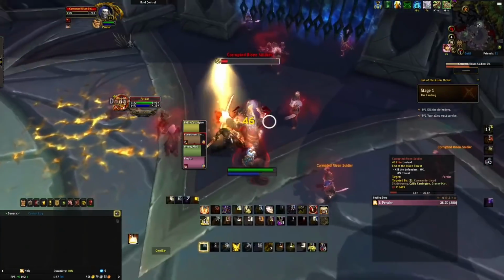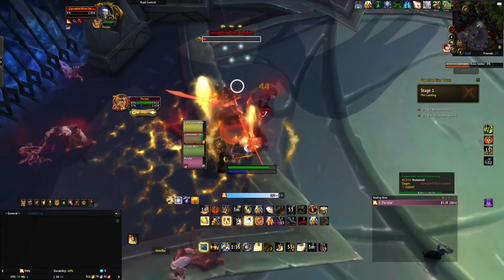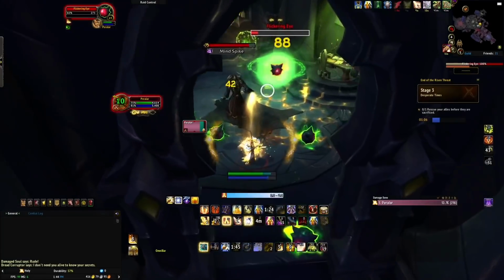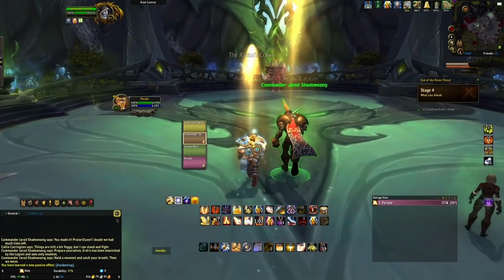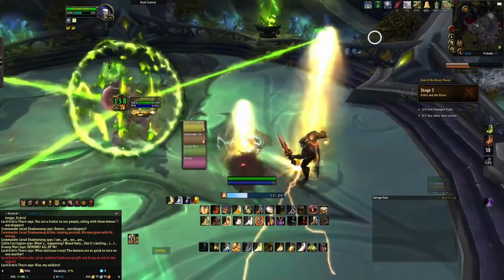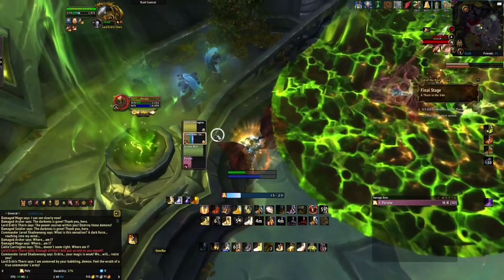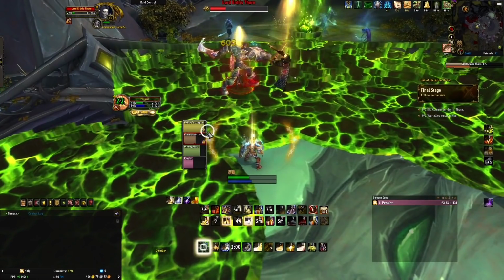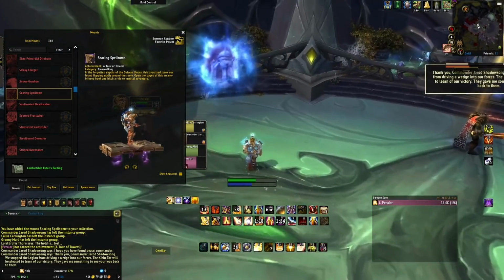Avenging Crusader is OP for mage tower! Holy Paladin Mage Tower Guide 9.1.5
0:00 Talent Explanation
1:30 First area
5:44 Second area
11:39 Final area